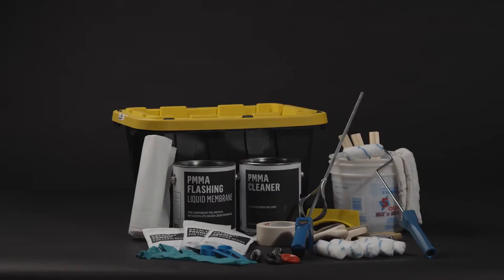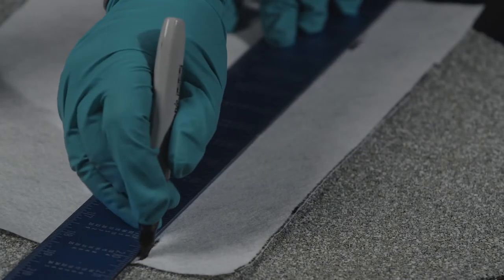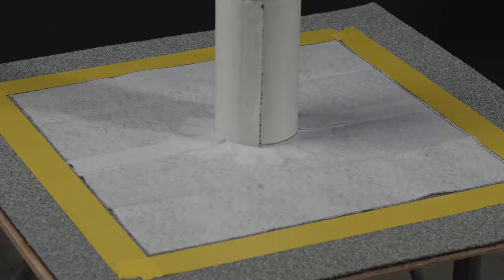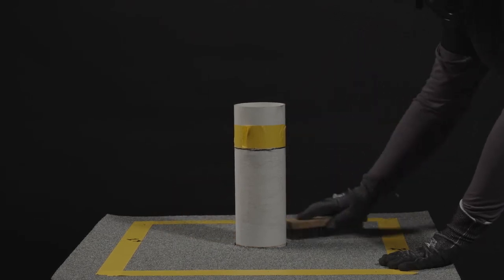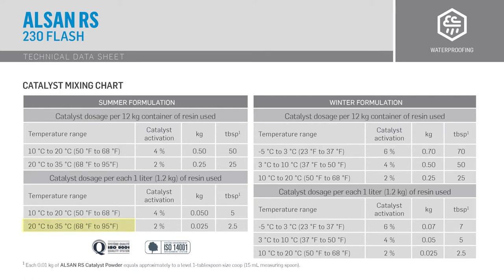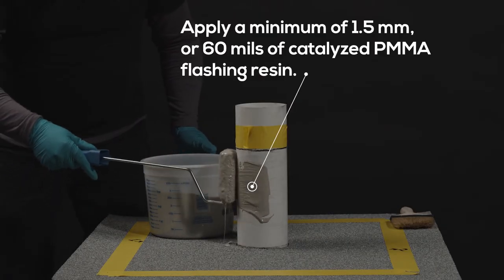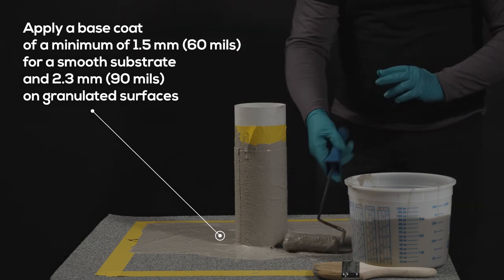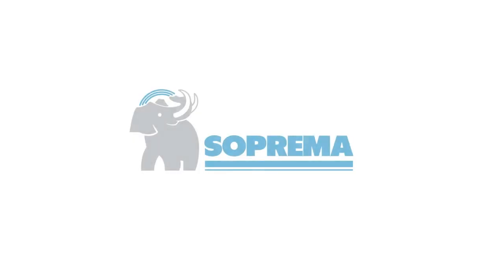How to apply the PMMA ALSAN RS flashing resin to a pipe?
The purpose of this video is to illustrate SOPREMA's recommendations for applying the PMMA ALSAN RS 230 FLASH resin to a pipe.